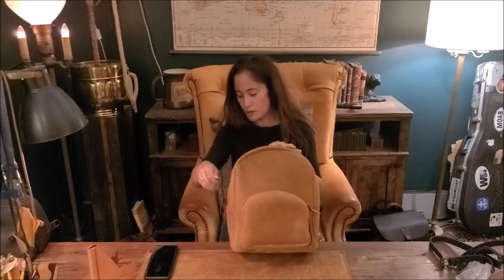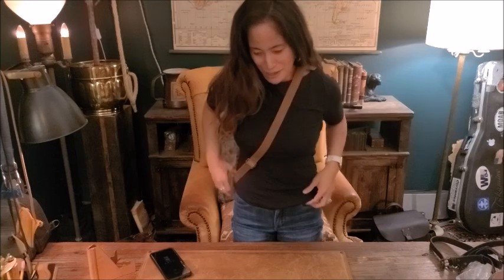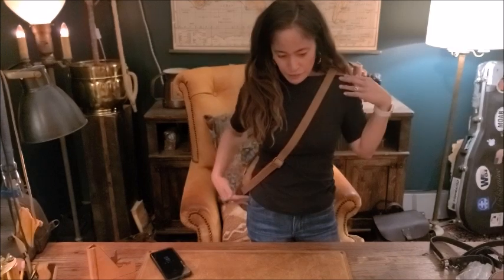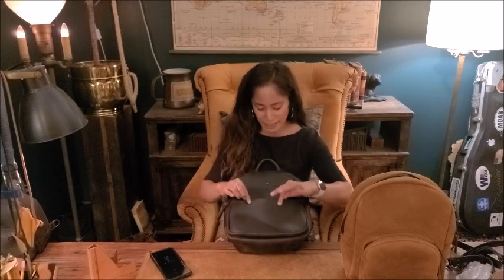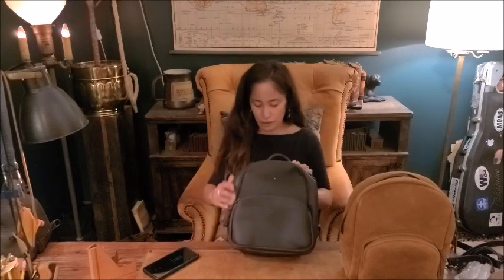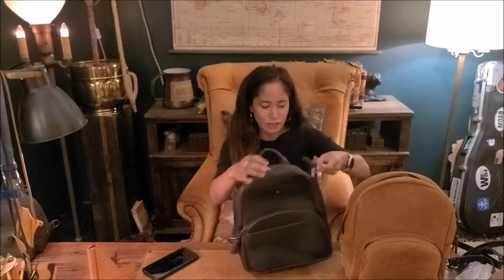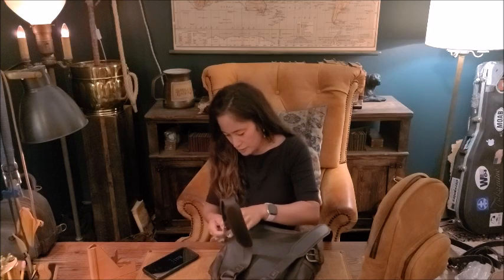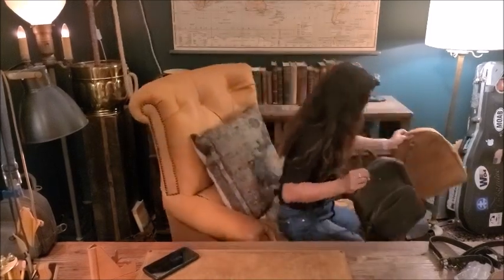Love 41 Mega Backpack Comparison Part II - The Mediums!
Not too big, not too small...these ones are juuuuust right.